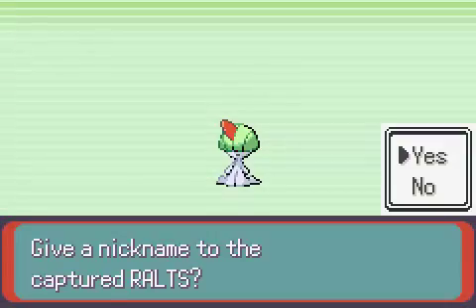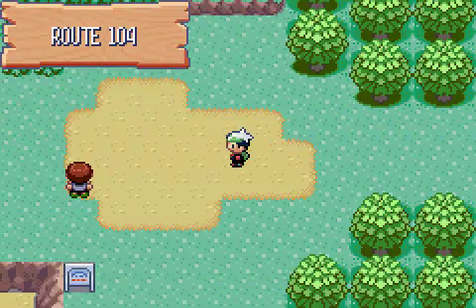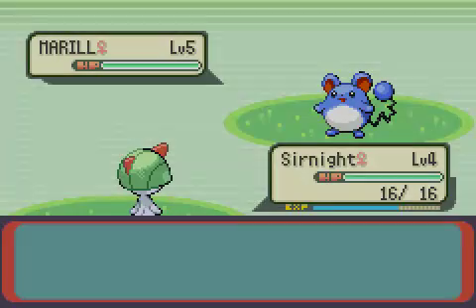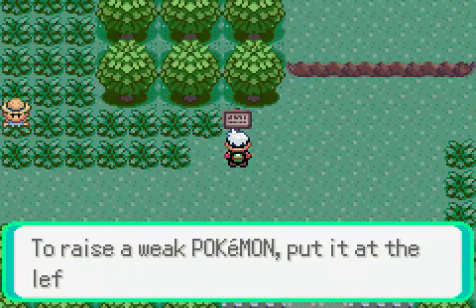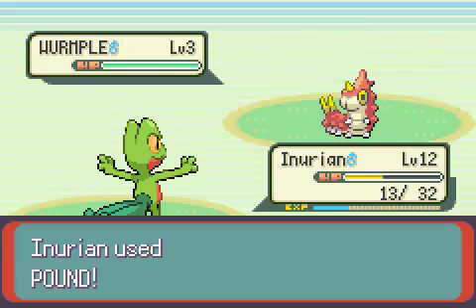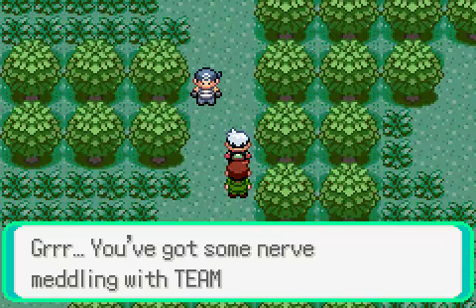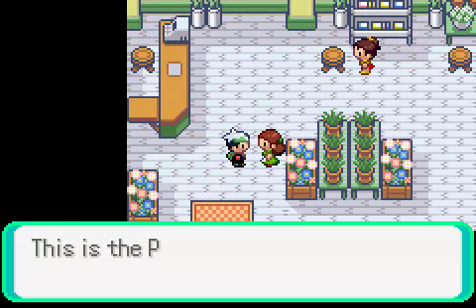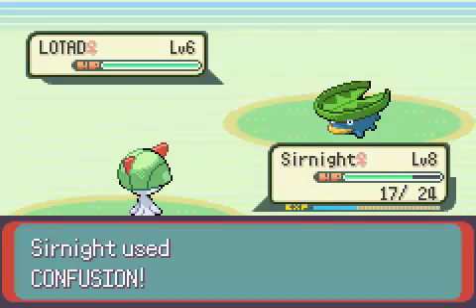Let's Play: Pokemon Emerald Part 3 - You missed the time limit, ya stoop!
Boy did I ever.